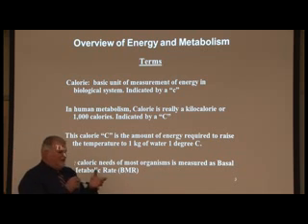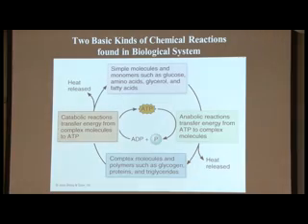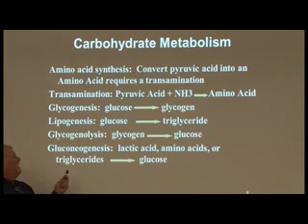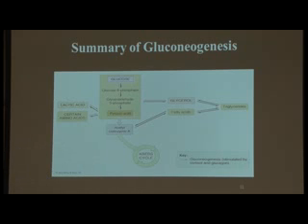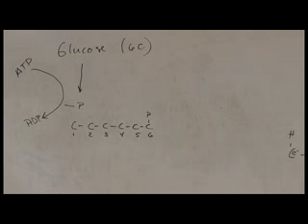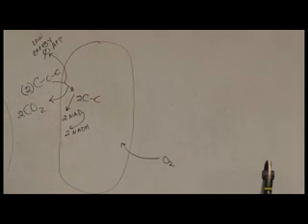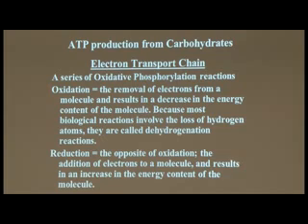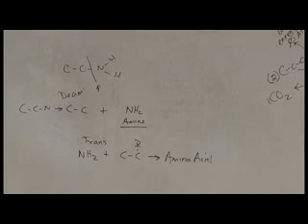A&P2 unit 1 lecture 5